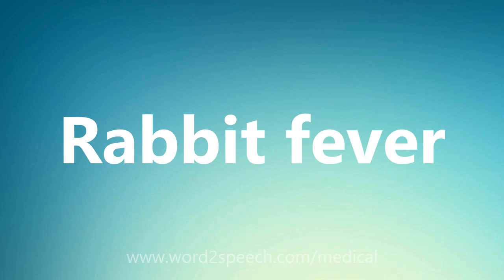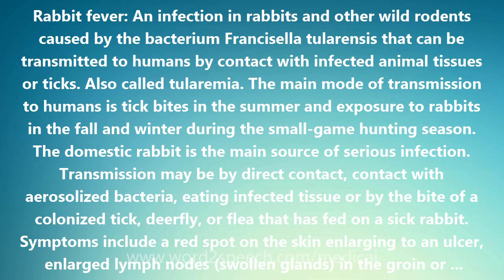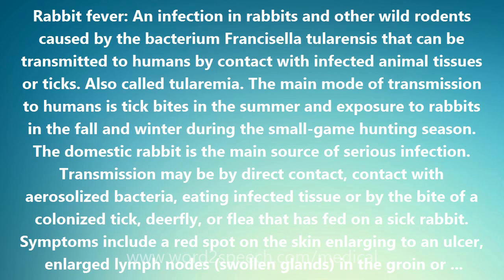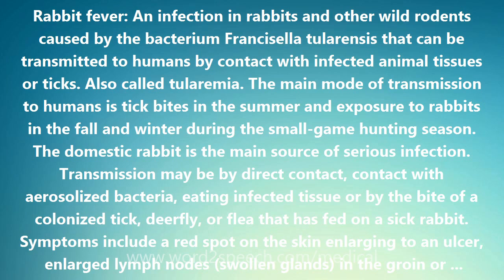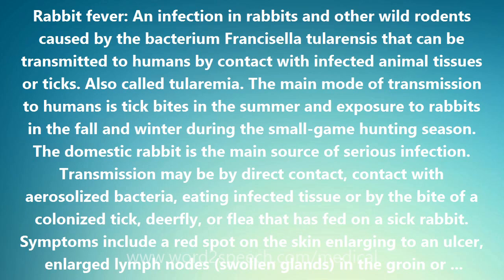Rabbit fever - Medical Definition and Pronunciation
Title: Rabbit fever

Rabbit fever: An infection in rabbits and other wild rodents caused by the bacterium Francisella tularensis that can be transmitted to humans by contact with infected animal tissues or ticks. Also called tularemia. The main mode of transmission to humans is tick bites in the summer and exposure to rabbits in the fall and winter during the small-game hunting season. The domestic rabbit is the main source of serious infection. Transmission may be by direct contact, contact with aerosolized bacteria, eating infected tissue or by the bite of a colonized tick, deerfly, or flea that has fed on a sick rabbit. Symptoms include a red spot on the skin enlarging to an ulcer, enlarged lymph nodes (swollen glands) in the groin or armpits, headache, muscle pain, shortness of breath, fever, chills, sweating, weight loss, and joint stiffness. Some people develop an atypical pneumonia. The illness may continue for several weeks after the onset of symptoms. The antibiotics streptomycin and tetracycline are commonly used to treat tularemia. (Oral tetracycline is usually not prescribed for children until after all the permanent teeth have erupted. It can permanently discolor teeth that are still forming.) A vaccine is available for people at high risk (trappers, hunters, and laboratory workers) to prevent the disease.